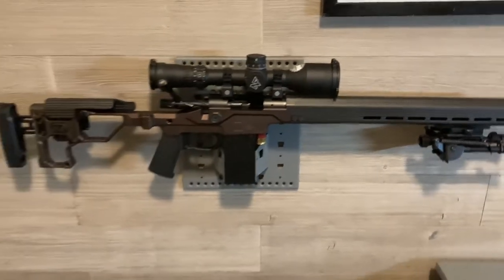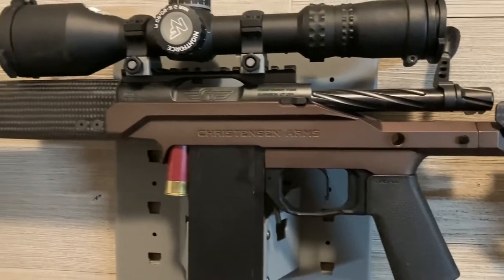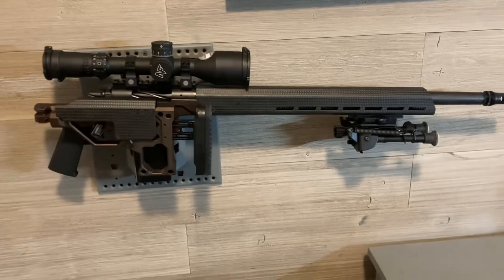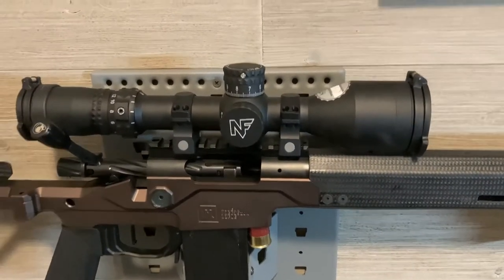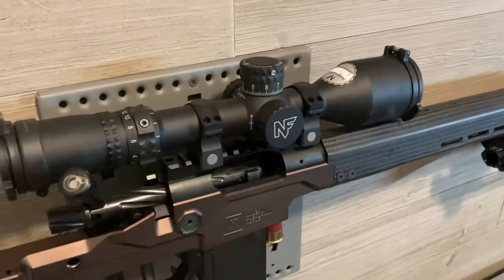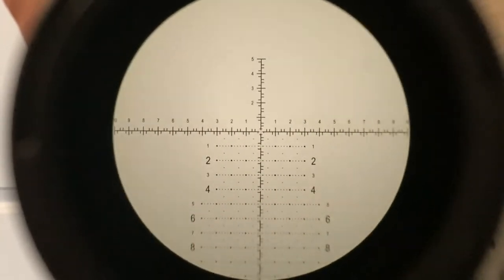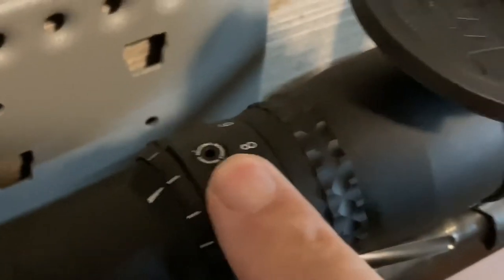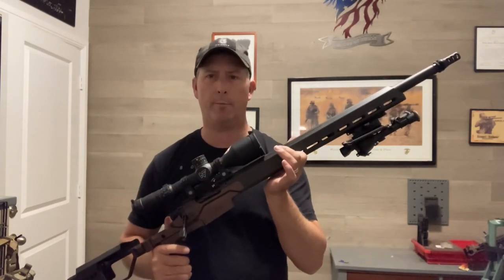Christensen Arms Modern Precision Rifle 6.5 Creedmore w/ NF NX8 2.5-20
Clients rifle to review,I have been recommending this rifle set up for tactical, competition, and especially hunting applications for a few years now and have not been disappointed! Great rifle topped with the NF NX8 is fantastic!!